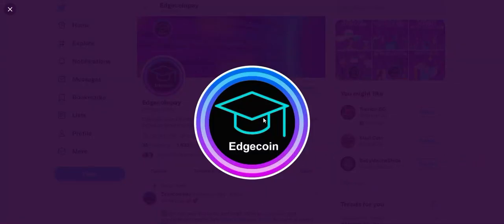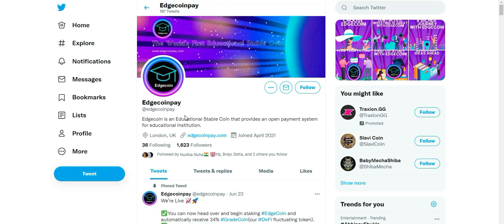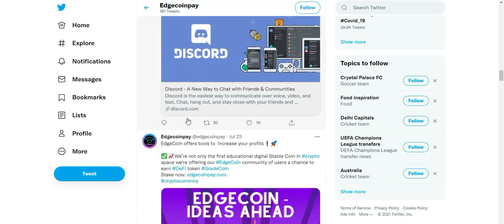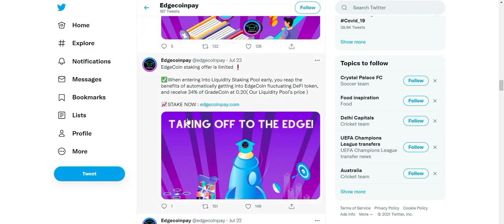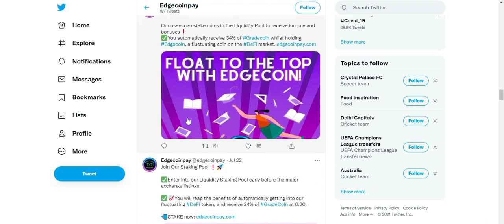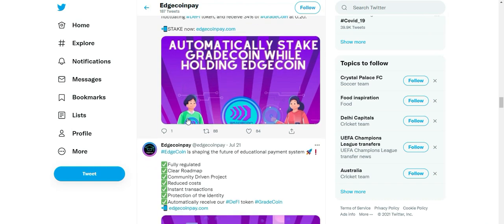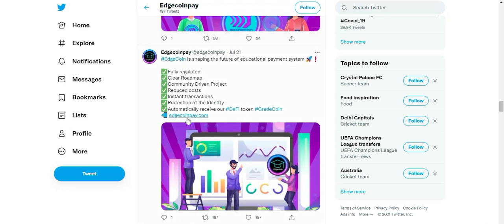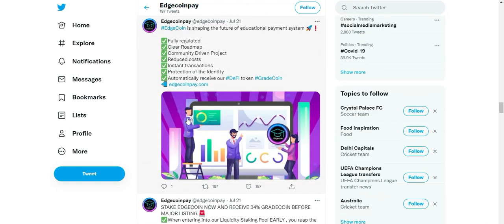What is edgecoin and how does it work ?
This growth prompted the formation of EDGECOIN, an initiative aimed at familiarising universities, faculty, and students with blockchain and cryptocurrency principles. EDGECOIN was developed using cutting-edge technology and creativity to address real-world issues and enhance the lives of thousands. The passion and kind reception it has got has been incredible. EDGECOIN is extremely likely to not only provide a solution to the educational system's most pressing problems but also to set the pace for the evolution of cryptocurrencies. EDGECOIN solves this problem by providing a compromise that is acceptable to both educational faculty and administrators, while simultaneously ensuring that all transactions are completely secure.

Official links for more details,

Author By:

Forum Username: rudyjavon